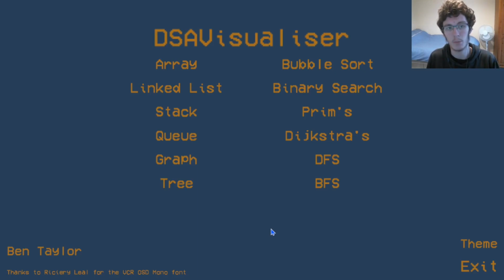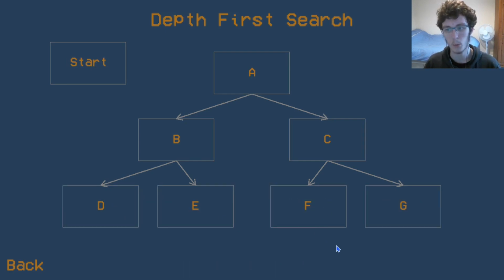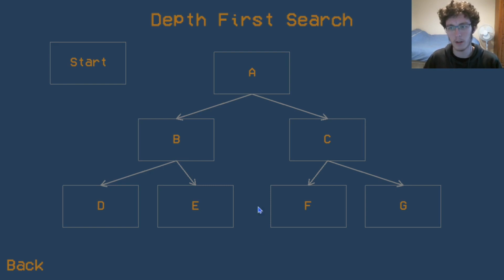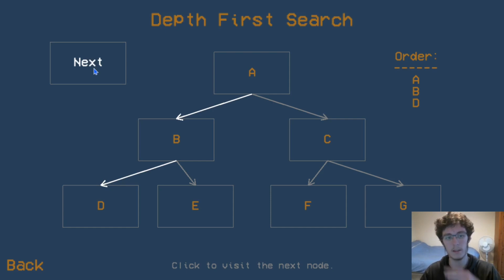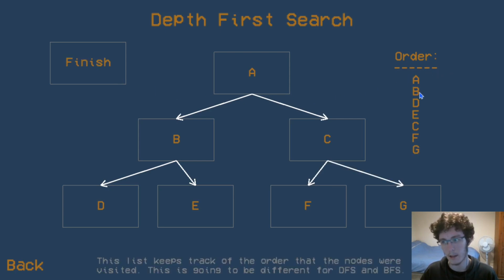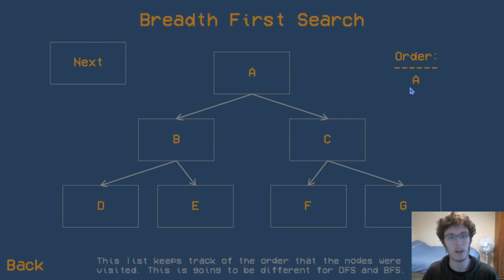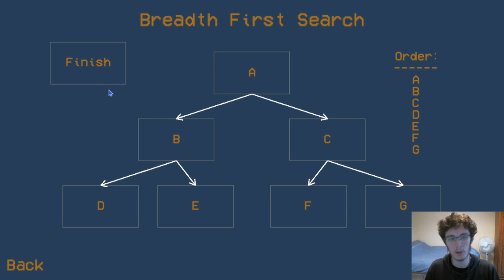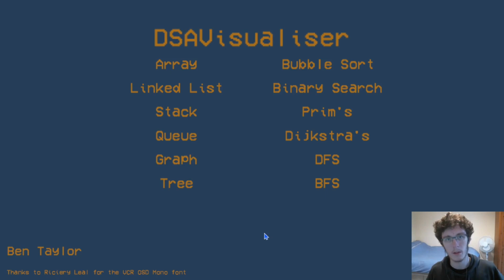Data Structures and Algorithms | #9 DFS and BFS